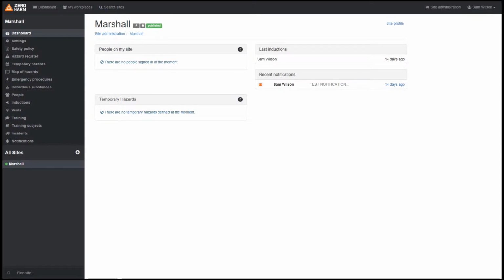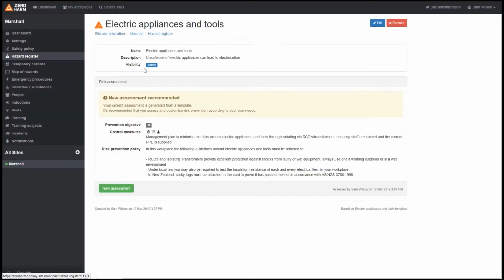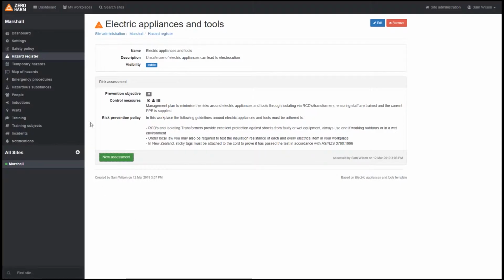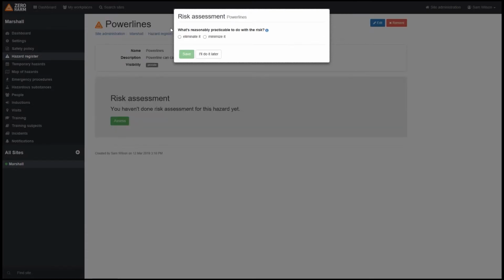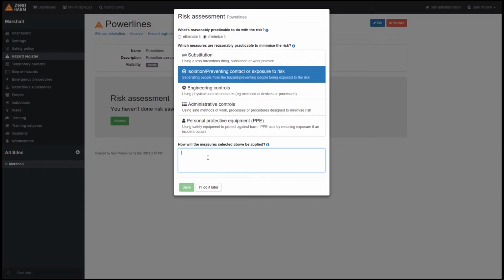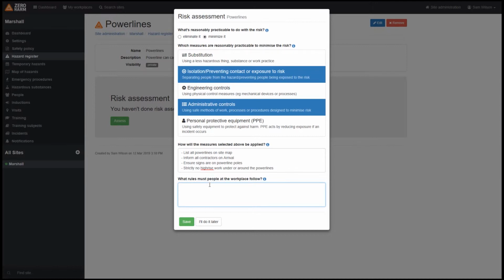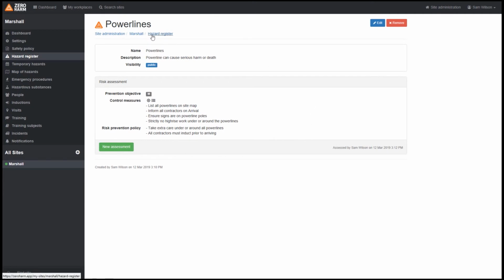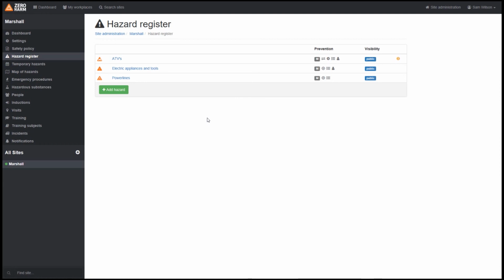Zero Harm - Hazard Register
This Zero Harm tutorial looks at the Hazard Register and how to add templated hazards and create your own custom hazards